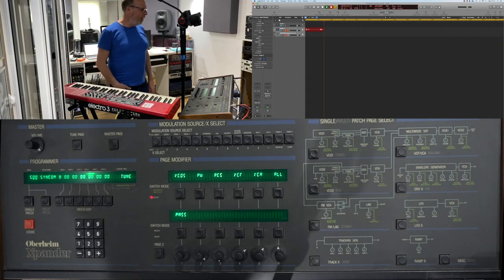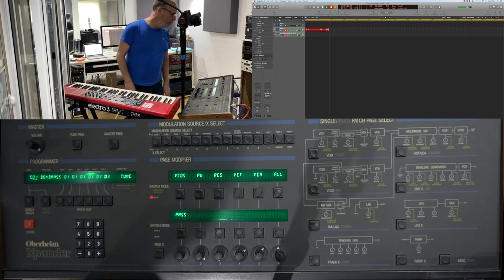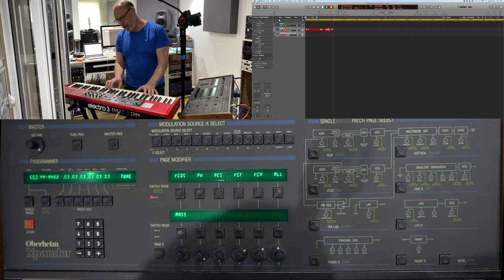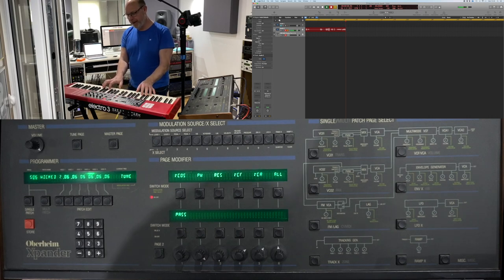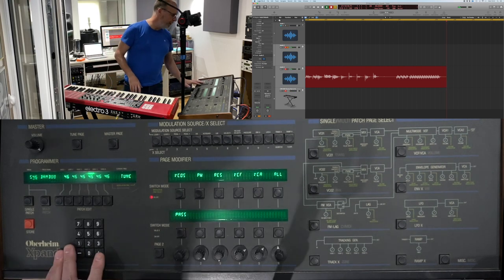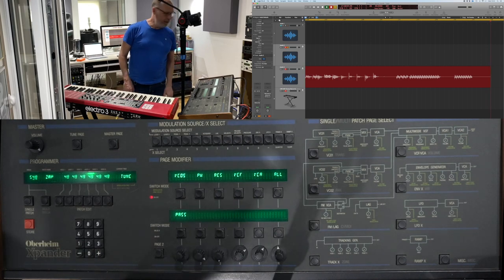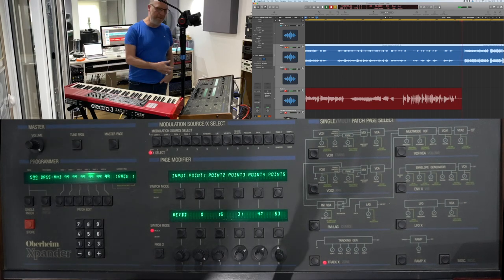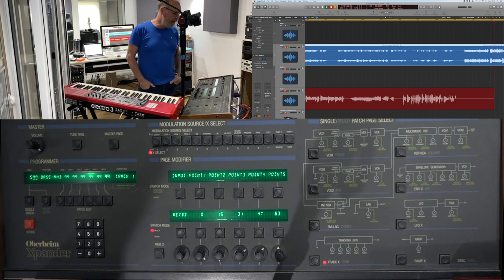Oberheim Xpander: Famous Sounds - All 100 Presets Explained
Oberheim Xpander – Famous Sounds – all 100 presets demonstrated

The famous sound of the Oberheim Xpander!

Presets:-

00: SYNCOM 8
01: BOXBRASS
02: PA-ANO2
03: STRINGS2
04: SPIZWAT
05: STRIANO
06: S.GENVIV
07: STEELDRM
08: UNISON 2
09: WEIRDLFO
10: GEOFFUNK
11: FANFARE
12: TACPIANO
13: 2PSTRING
14: AMS II
15: RAMP I
16: ::::::::
17: ORCHBELL
18: MARIMBA
19: OLDSPACE
20: PHASEPAD
21: BRASS 1
22: E PIANO3
23: STRINGS1
24: TINKERBL
25: TINGO
26: SAMPLETY
27: PIPES
28: SCRATCH2
29: SPARKLES
30: MELOCOMP
31: VELOBRAS
32: E. PIANO
33: BOWEDVIO
34: VIBES
35: D-1
36: ROCK TOM
37: MUZ1KBOX
38: TIMPANI
39: OH WOW
40: DISTORTD
41: BRASS 1
42: OUR SONG
43: STINGS
44: SOFDELAY
45: FAKE-DBL
46: BAMBOO
47: KLANGRUS
48: ZAP
49: E. HIHAT
50: APOLLO
51: ENSBRASS
52: PA-ANO1
53: S-STRING
54: JACN'BOX
55: ENSEMBLE
56: FM-ECHO_
57: ORGAN 2
58: TRIGOID
59: FINCHES
60: FATNESS
61: BASS-SYN 6
2: HARPSI
63: SF-FLUTE
64: WOBBLES
65: HORN ENS
66: DIGDELY1
67: VOXCOMBO
68: COW BELL
69: JUNGLE
70: SYNTH 4
71: JAZZBASS
72: HRPSCHRD
73: BASSREED
74: MYSTERY
75: GUITAR 2
76: HIPLSWRL
77: PLUKFLUT
78: PAISLEYS
79: RUSHREZZ
80: SWEEPER
81: JOCKO
82: FUZZCLAV
83: OBOEHEIM
84: DELAY RZ
85: HARP
86: EFEMBUZZ
87: HAMNCHEZ
88: THE BEAM
89: AIR REZZ
90: VCF-FMOD
91: SNBASS 2
92: CLAVA
93: FLUTE 3
94: NASTYSAW
95: E. BANJO
96: MINDLINK
97: CALLIOPE
98: BUGFARTS
99: BLANK

Thank you to BBfanfun for listing all the presets for me!!

Recording, Top Keyboards, Online Recording, Mixing, Mastering and Music Production service.

Andy Whitmore Studio Tour of Greystoke Studio, West London, UK 2020 – Over 40 organic, analog & digital vintage & current keyboards & synthesizers.